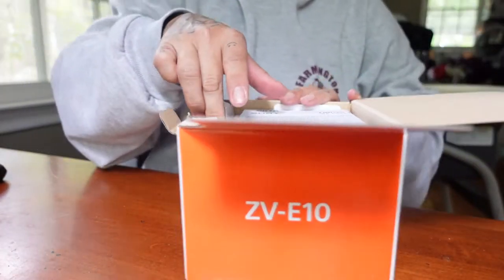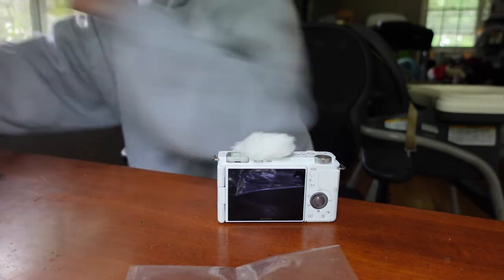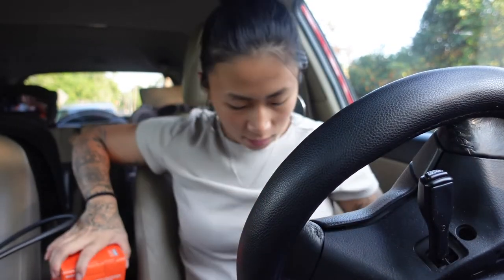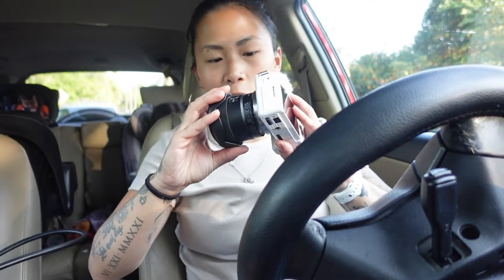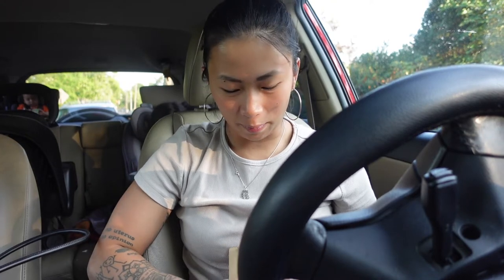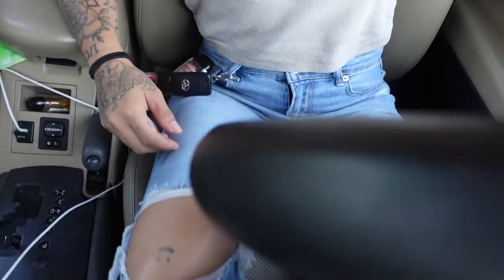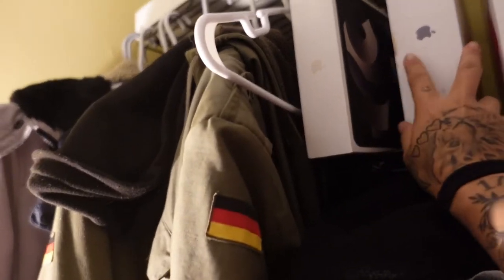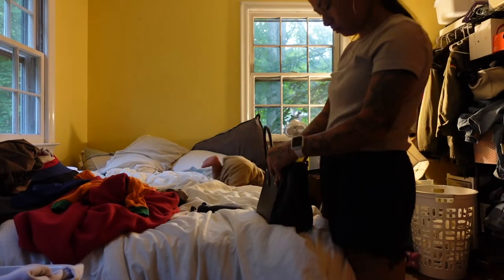DAY IN THE LIFE - A New Camera UNBOXING?!?! - SONY ZV-E10 + SONY 11 MM LENS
I post Wednesday’s and Saturday’s and maybe more if you’re lucky!! I also reply to all comments so tell me something about you!!

Camera - Sony ZV-1 With saramonic srxm1 microphone
Other camera - Canon M6 Mark ii with Sigma 16mm Lens
Vlog camera - GoPro hero 9 with media mod